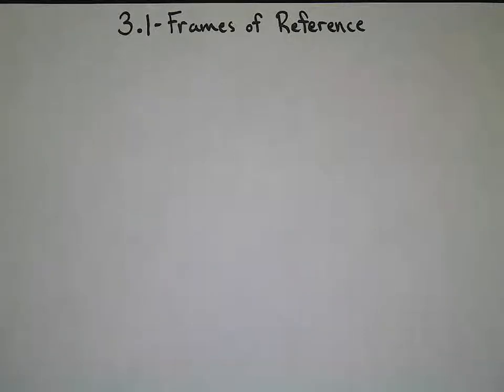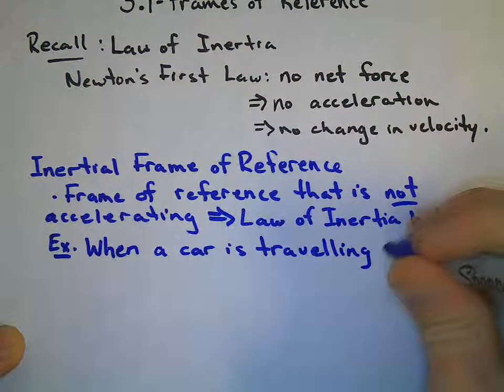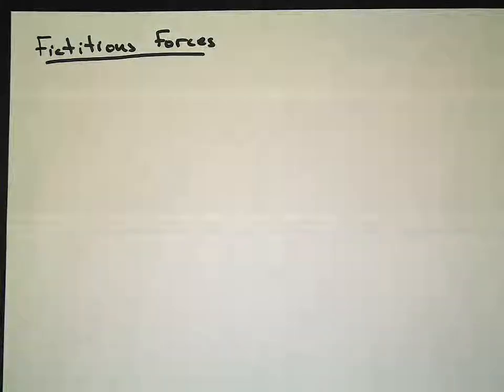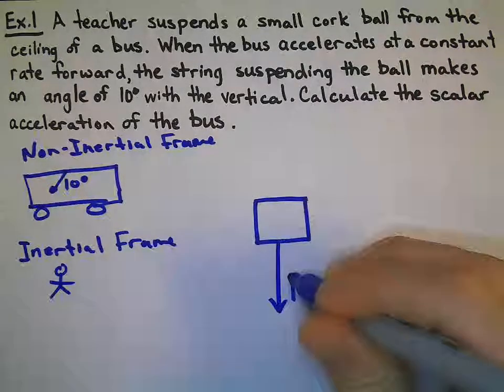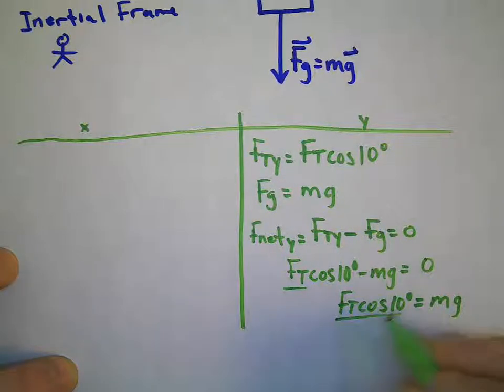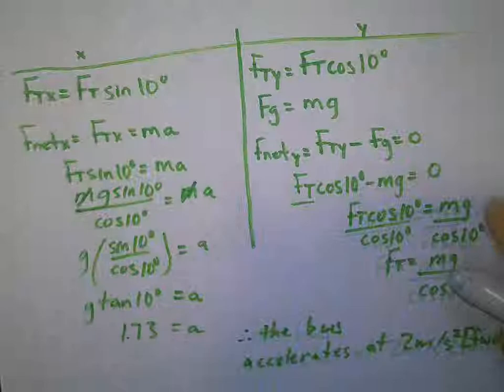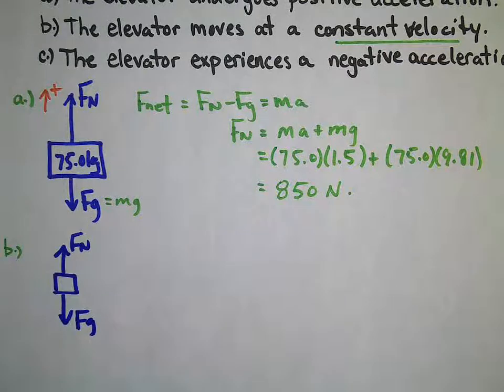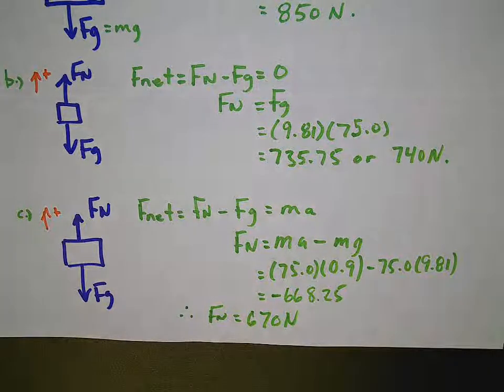3.1 - Frames of Reference